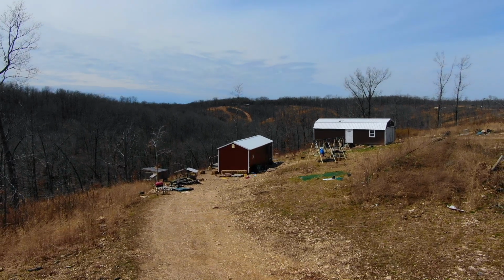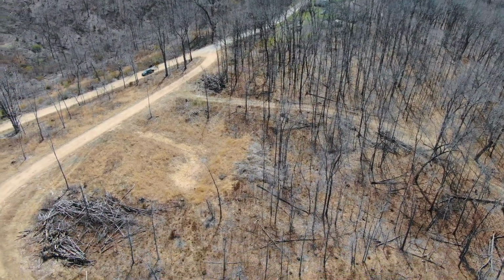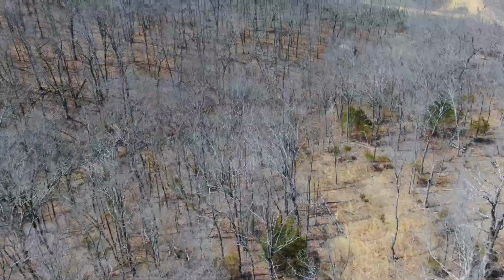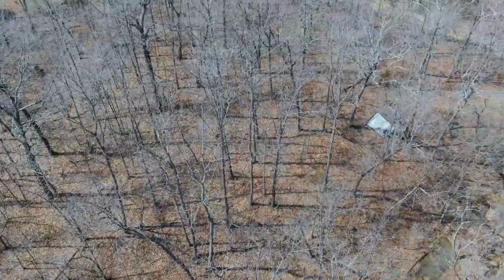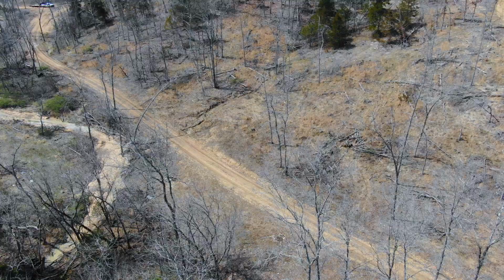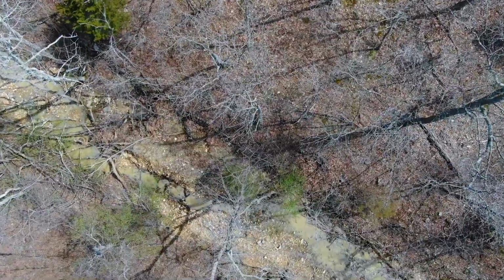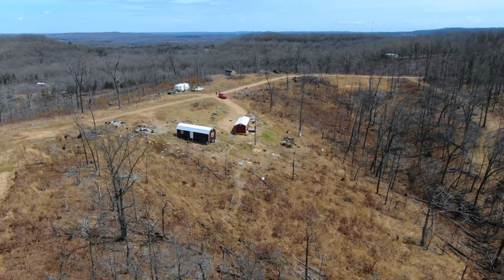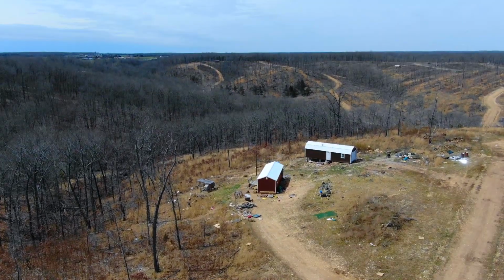Owner Financed 6 Acres with creeks, views and KITTENS!! It's True! - ID#CG04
This drone video shows the 6.62 acres at Cedar Gap Hollow that includes several abandoned kittens! Yes, we are serious!! We don't talk about the kittens in this video but please click on the link below to see the full listing page which fully explains the situation with these beautiful kittens and this totally unique property!

then click on the "Homesteader Friendly" section and then click on "Cedar Gap Hollow South". This is Tract 4 at Cedar Gap Hollow South.